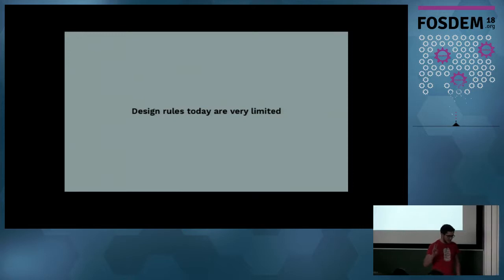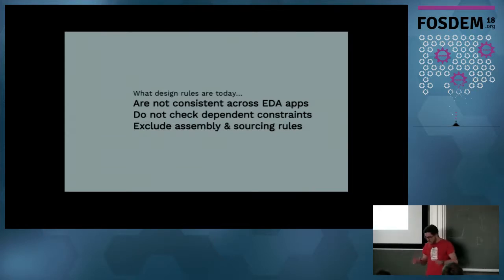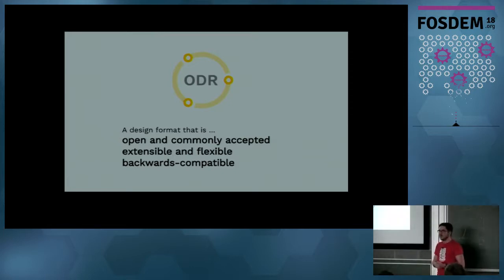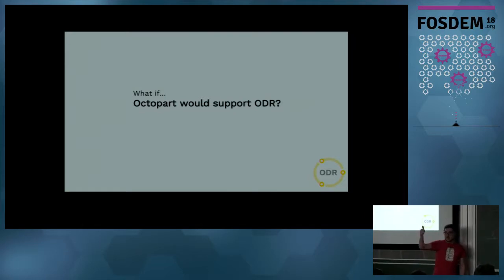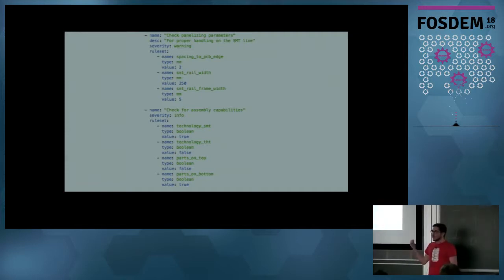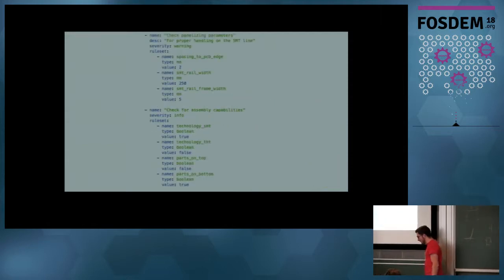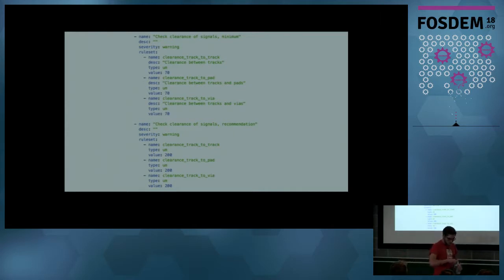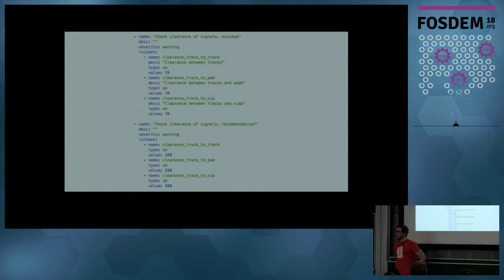Proposal for an open and democratic Design Rule format A missing piece in the open source EDA world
by Patrick Franken